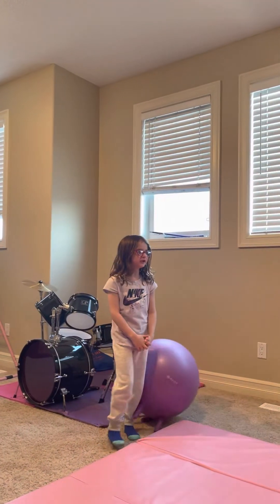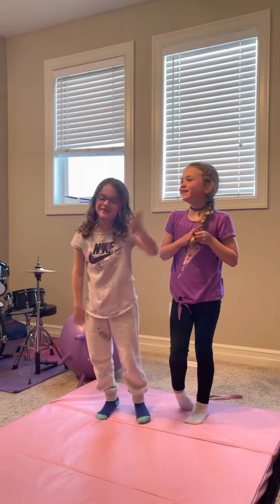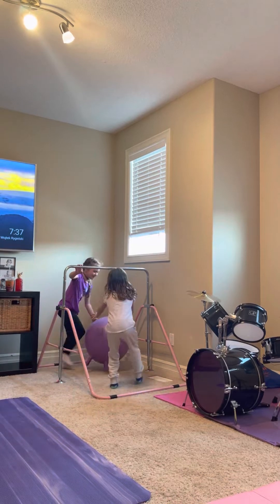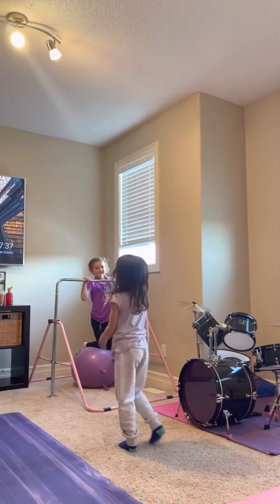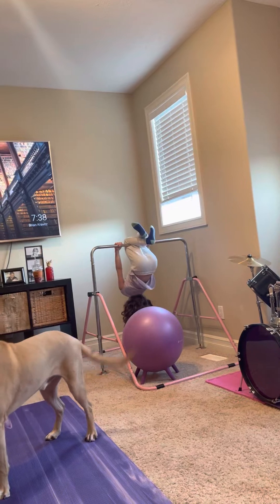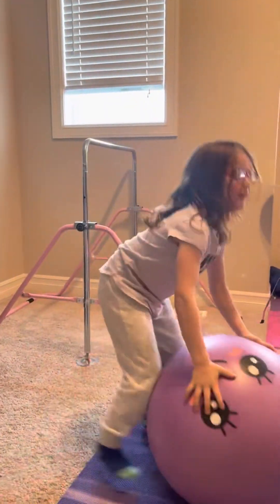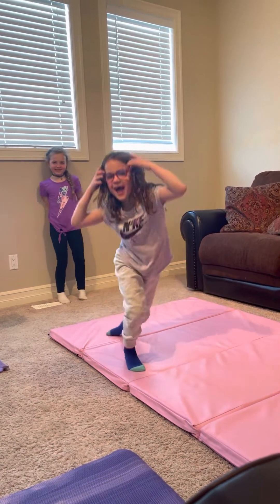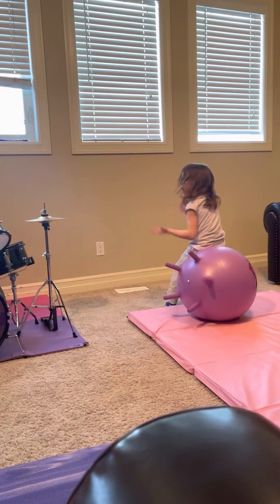Layla and friends gymnastic lessons!!